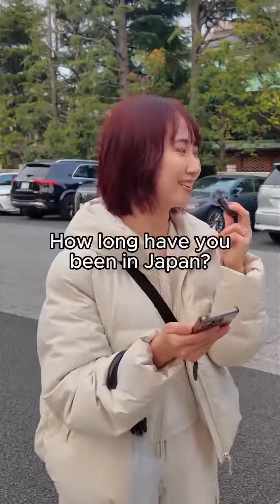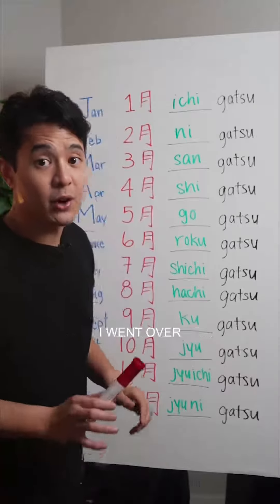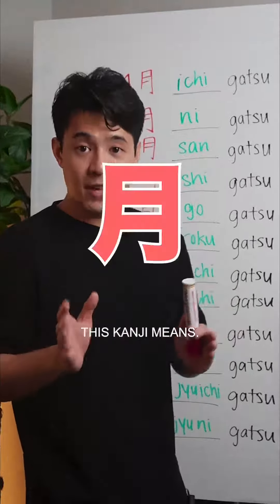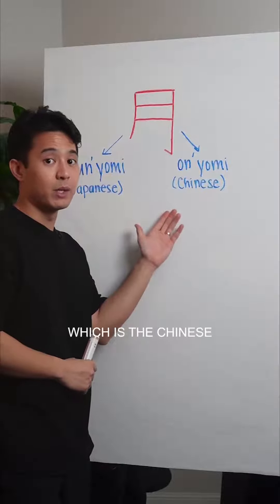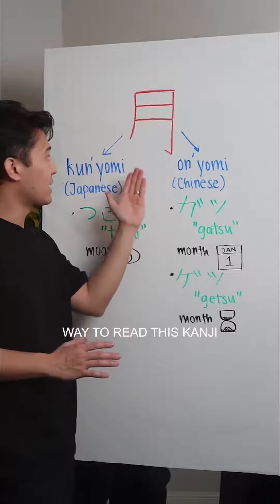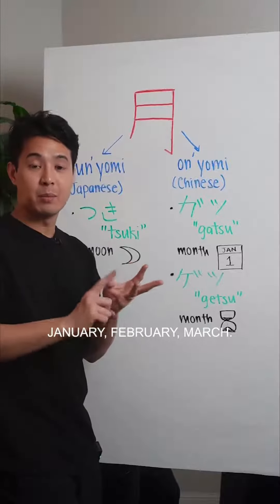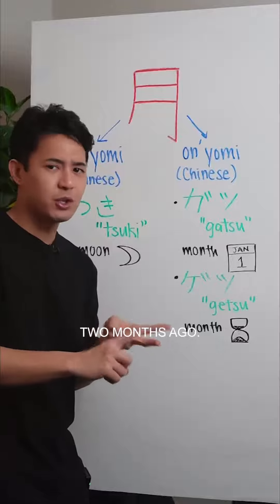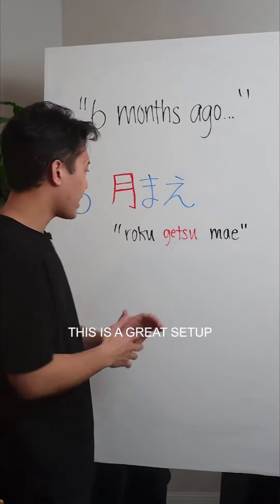When did you learn Japanese?